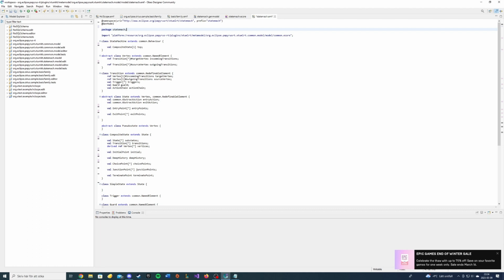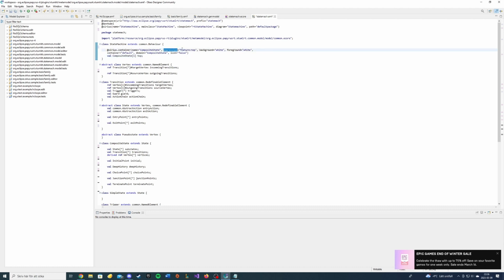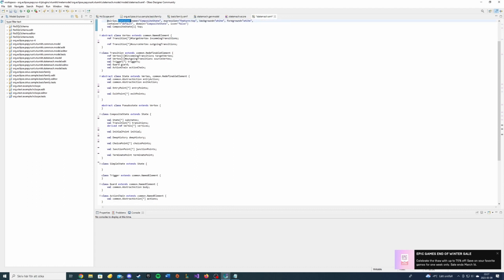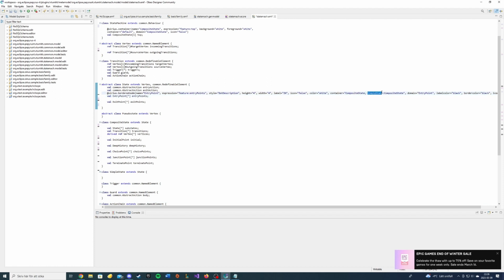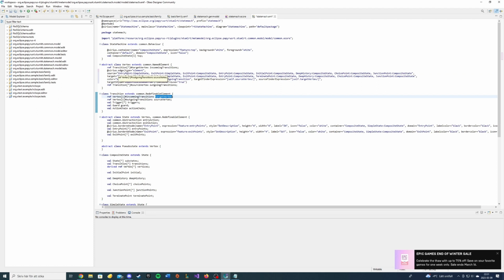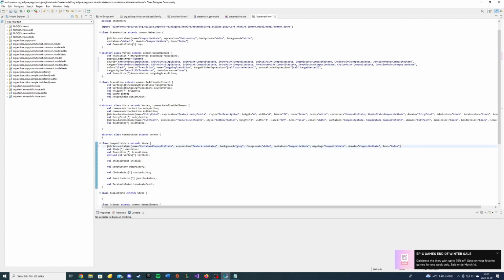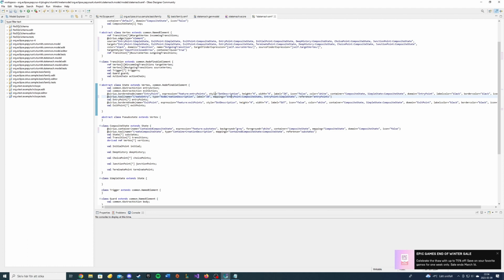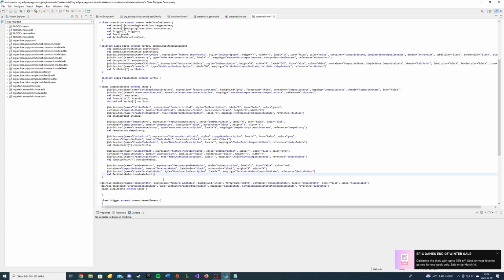Generation Graphical Editor